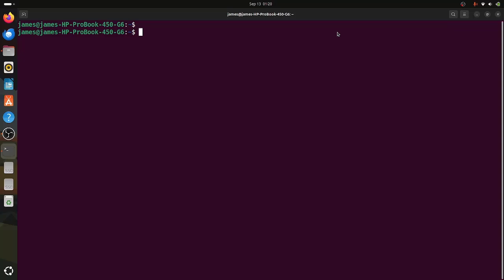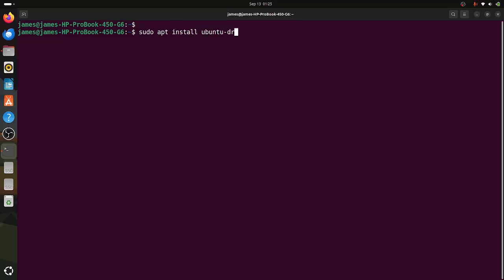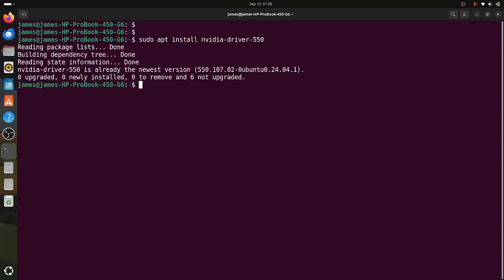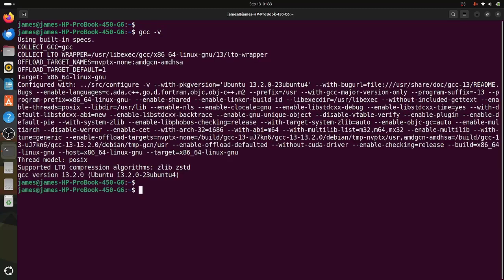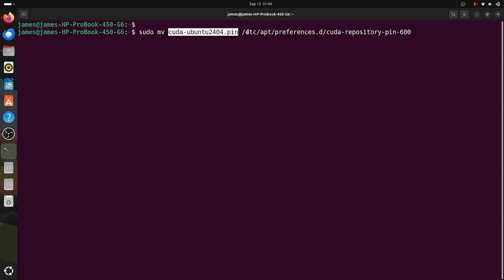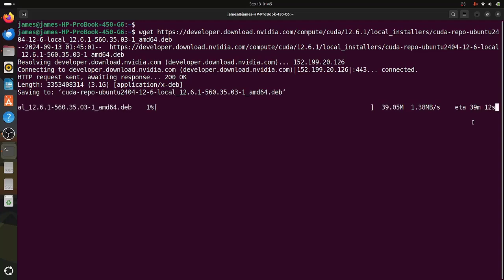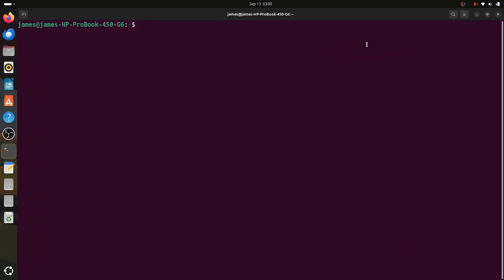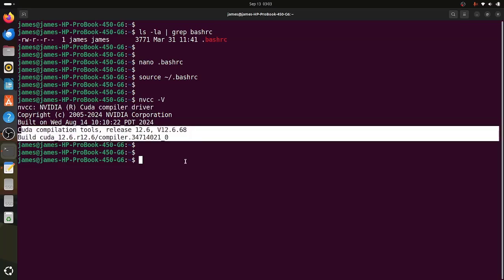How to Install CUDA on Ubuntu 24.04: Step-by-Step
This step-by-step tutorial will show you how to install CUDA on Ubuntu 24.04 including how to install the NVIDIA drivers so that you can unlock your NVIDIA GPUs capabilities for compute-intensive applications.

CUDA (Compute Unified Device Architecture) is a powerful parallel computing platform created by NVIDIA. It allows developers to leverage the immense processing power of NVIDIA GPUs, making them ideal for general-purpose computing tasks. Learn how CUDA revolutionizes high-performance computing by speeding up complex calculations and applications!

How to Install CUDA on Ubuntu 24.04?

Step 1 - Upgrade your Ubuntu
Step 2 - List the recommended NVIDIA drivers
Step 3 - Install the driver Nvidia-driver-535
Step 4 - Reboot your system
Step 5 - Check the driver installation
Step 6 - Install GCC
Step 7 - Install CUDA toolkit Ubuntu
Step 8 - Reboot your system
Step 9 - Environment setup
Step 10 -Test the CUDA toolkit

At the end of these steps, you should have CUDA installed on your system.

Timecodes:

0:00 Introduction
2:19 Update the system
3:24 List the recommended NVIDIA drivers
5:50 Install the driver Nvidia-driver-550
6:30 Reboot
5:50 Check the Nvidia driver installation
7:47 Install GCC compiler
8:53 Install CUDA toolkit Ubuntu and reboot
16:44 Environment setup
18:48 Test the CUDA toolkit

Once you have CUDA successfully installed on your Ubuntu system, you can unlock its full performance in a hassle-free cloud environment with Cherry Servers' cost-effective dedicated GPU servers. Choose your GPU accelerator, configure it with your server, and deploy it in 2 to 24 hours.

💌 Join Cherry Servers Community, get monthly guides about building on an open cloud ecosystem

Follow on Twitter -   / cherryservers